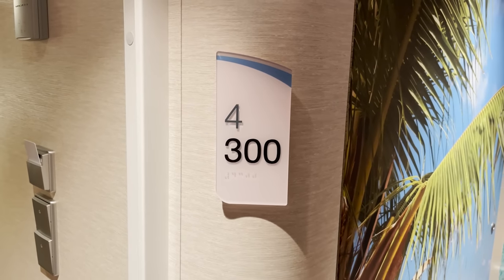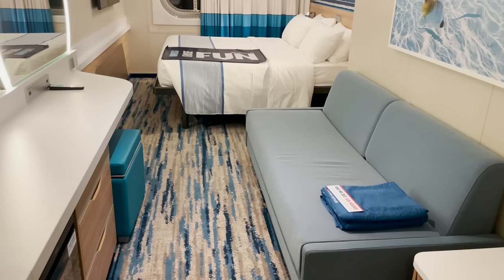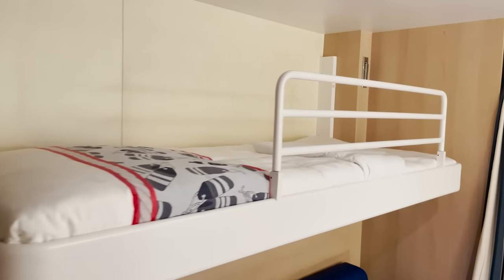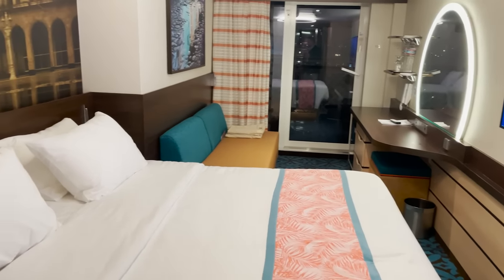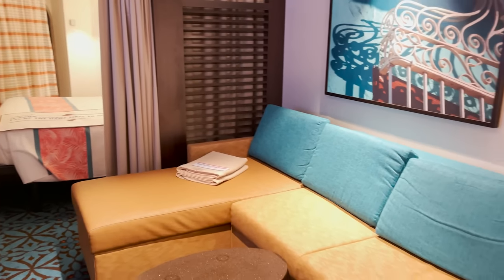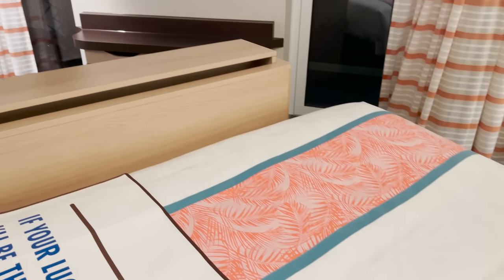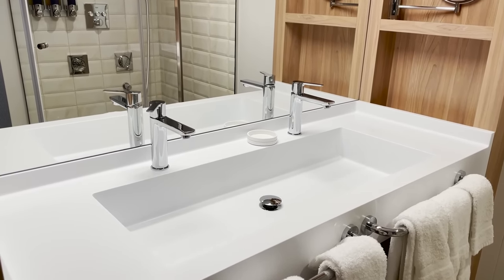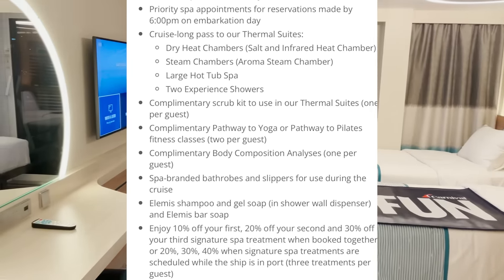Touring 7 Cruise Cabins Onboard the NEW Carnival Celebration!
Date Filmed: November 20, 2022

Welcome to Port Miami for the brand new Carnival Celebration! This is Carnival’s newest and largest ship in the fleet, and we are here for the official naming ceremony for this vessel! This is the sister ship of the Carnival Mardi Gras, so we are excited to explore similarities and differences between these ships! Today we want to show you seven different room categories! Thank you so much Carnival Cruise Line for inviting us to this event! We hope you enjoy the festivities and our first thoughts of this new cruise ship!